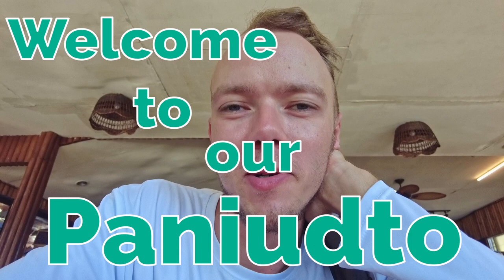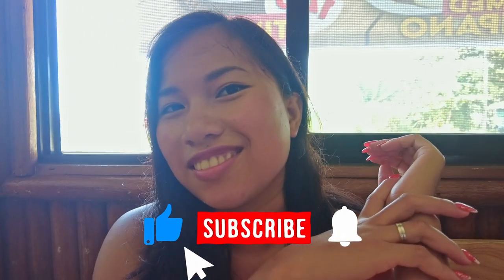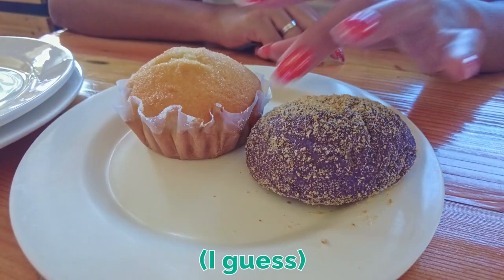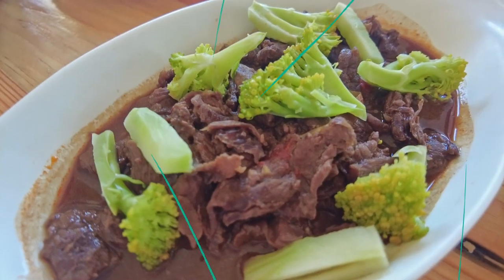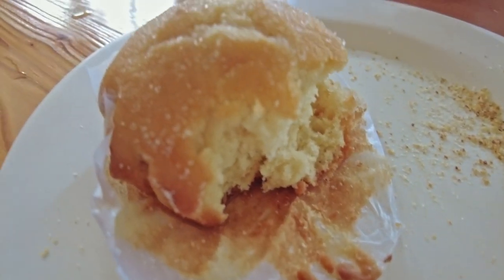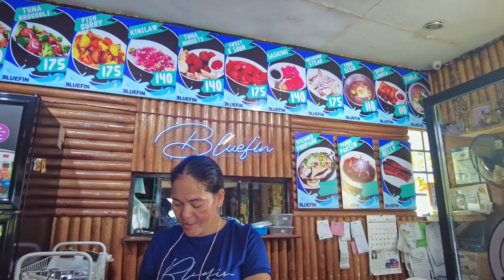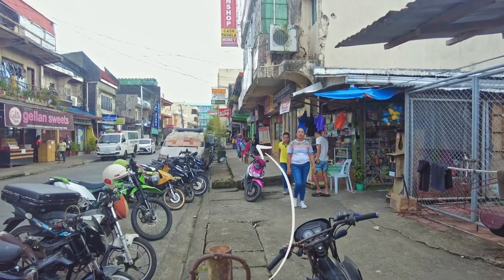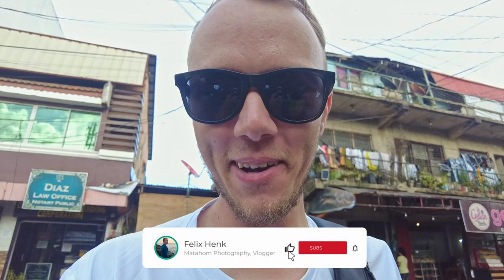𝐓𝐔𝐍𝐀 𝐁𝐄𝐄𝐅 𝐒𝐓𝐄𝐀𝐊 𝐚𝐭 𝐁𝐋𝐔𝐄𝐅𝐈𝐍 / Foreigner Filipina Vlog #006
Is it beef or is it tuna? I don't know what I was talking about at Bluefin! Make sure you check out this vlog, so you can tell me...
What can you expect in our Philippines vlogs? We are living in the Philippines, Surigao City since January 2023 and show you how to travel the Philippines, as well as our life in the Philippines.
Do you need a professional and barato photography service?
Talking about Bluefin: 00:00
Showing outside: 01:52
Free Pandesal: 02:48
Our Food order: 04:39
Aftermath: 05:37
Slipper Repair: 07:21